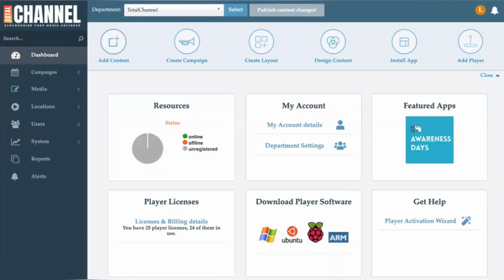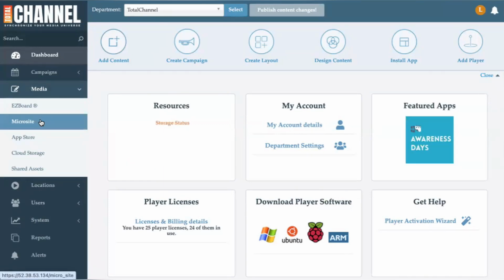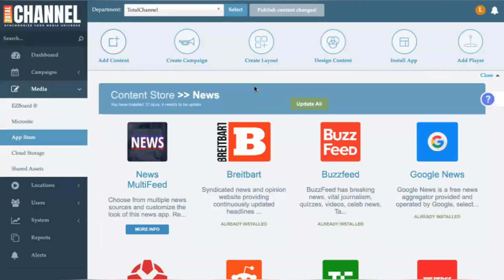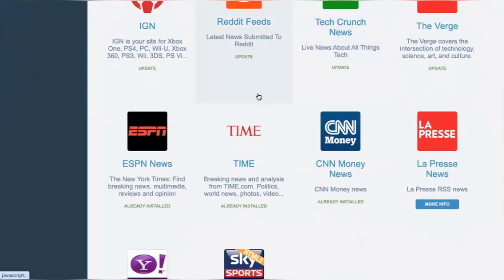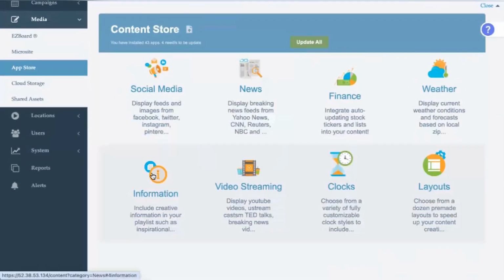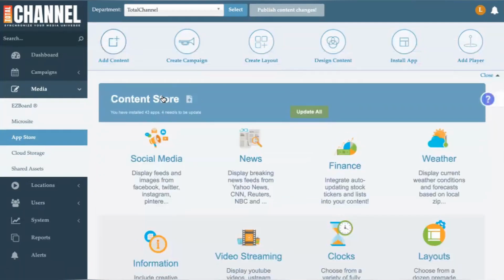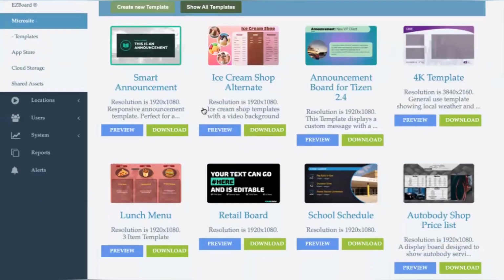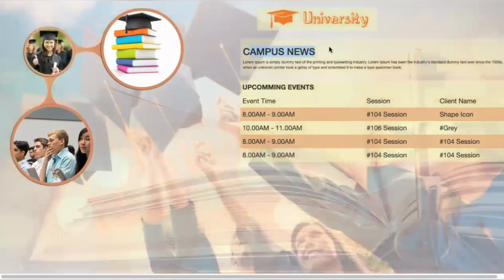Comprehensive Tools & Resources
Built-in content creation tools, apps, templates, and more: Streamed sources, RSS, weather, traffic, news websites, social media, and more—available in any format.